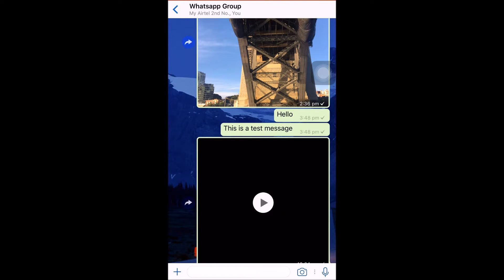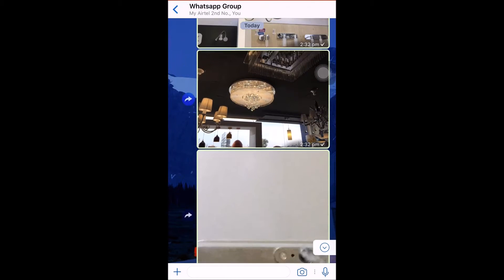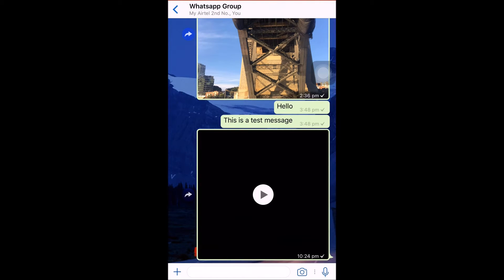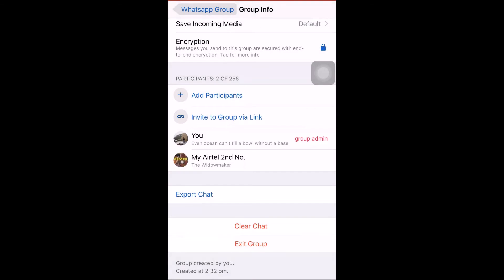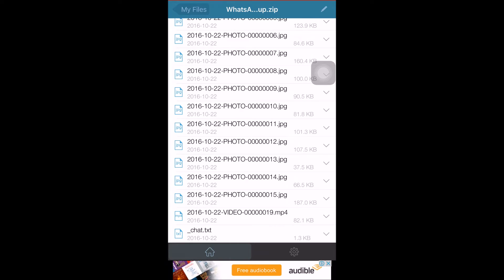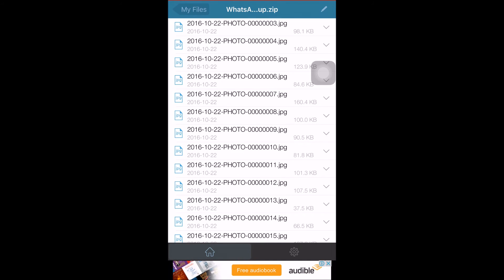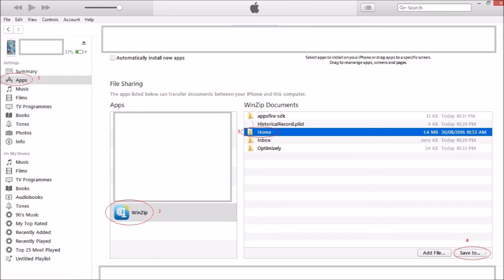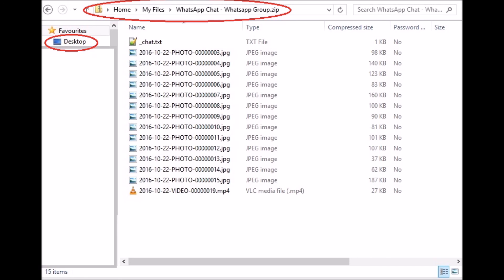How to backup WhatsApp chat, video, audio and images on iPhone/iOS to PC without jailbreak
4K action camera 🔥🔥GIVEAWAY !!🔥🔥, see the description of the below video to participate and win -

Backup WhatsApp chats videos audios and images on iPhone iOS to PC without jailbreaking
I use winzip free version from App store. It can be paired with other apps as well which support file sharing on itunes, choice is yours.
This method is very useful and requires no jailbreak or any other complicated stuff, just pure simple and effective.
Like my video if it helps you, any suggestions or improvements or questions can be written in comments and I will try to assist.

Thanks